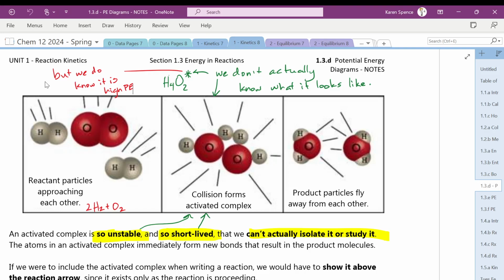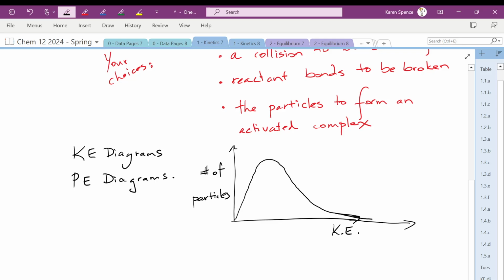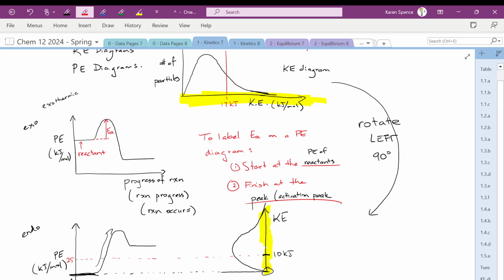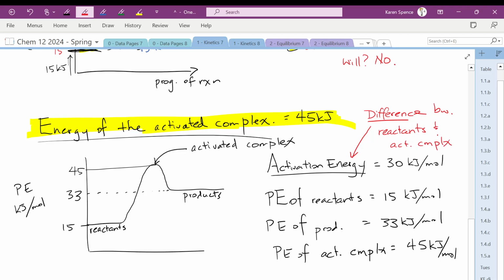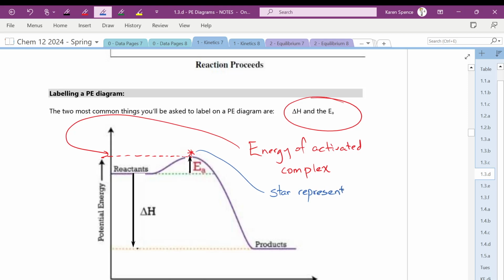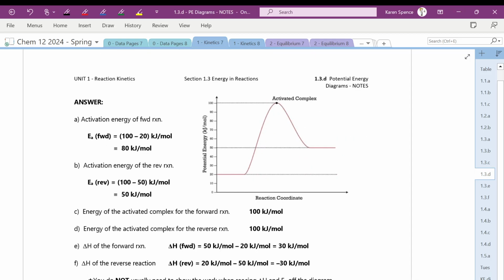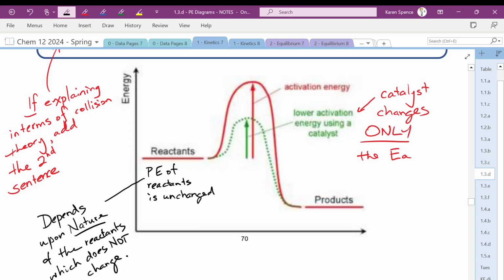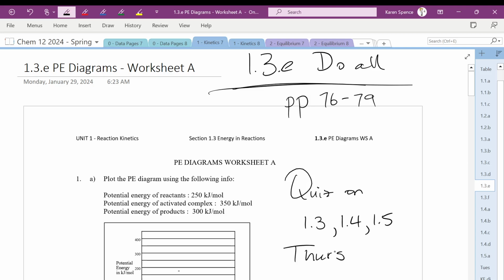2024-02-13 Ea vs. Act Cmplx vs. E of Act cmplx; PE diagrams in depth; How PE diag changes